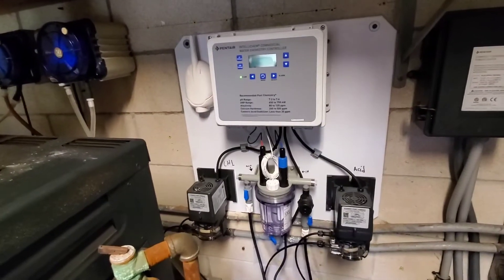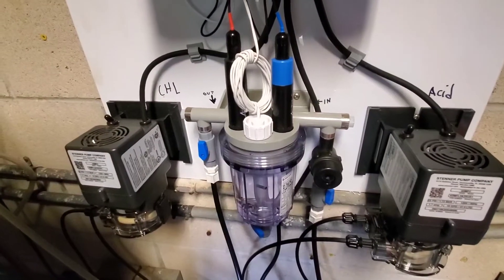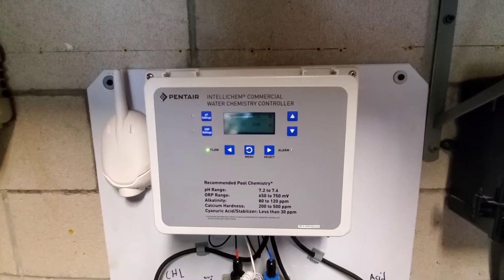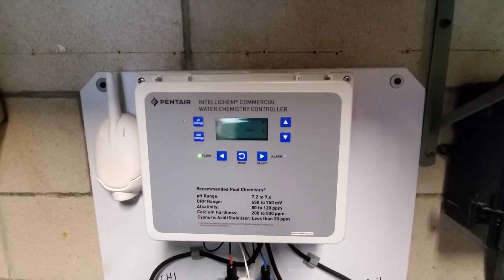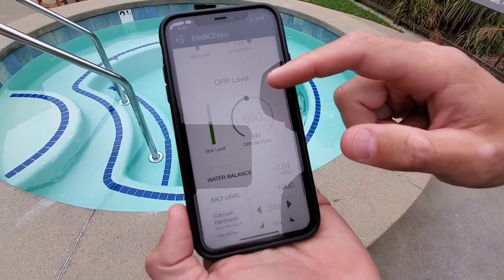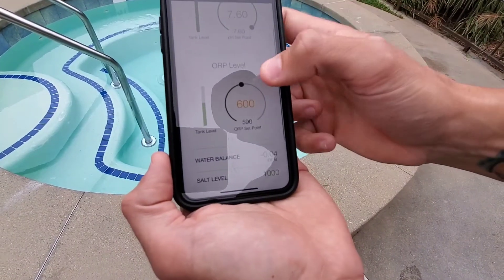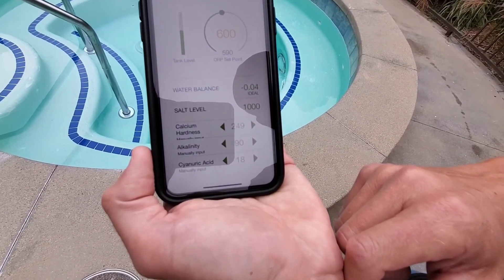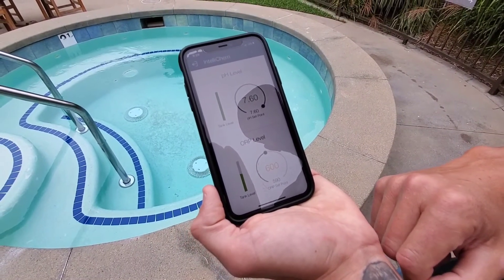Commercial Intellichem PH + ORP Controller + Phone Controls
This video is a show and tell about the Commercial Intellichem.  It controls PH and ORP (oxidation reduction potential) also known as chlorine in most swimming pools and spas.  It also records the daily chemicals. Daily Recording of chemicals on Commercial pools / spas is required in some city's and states.

The pool / spa chemical readings can also be viewed from a computer by downloading Pentair's ScreenLogic for Intellichem.  (commercial model only, the residential version requires Intellicenter or EZ Touch / Intellitourch + ScreenLogic.